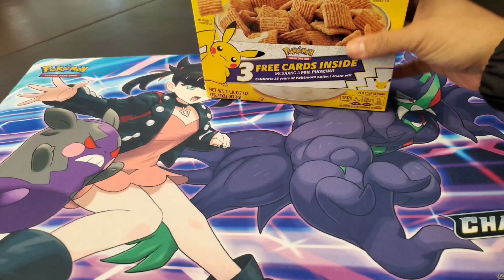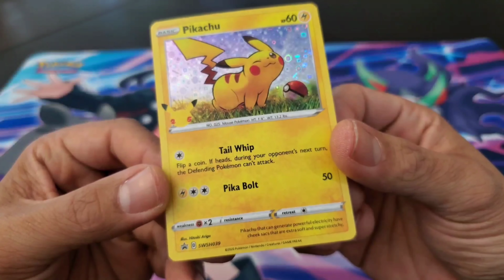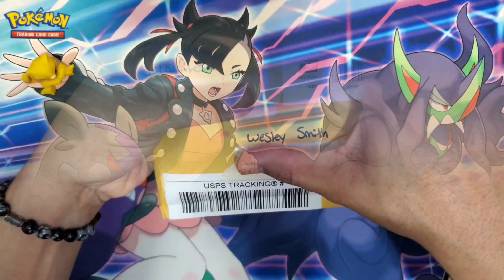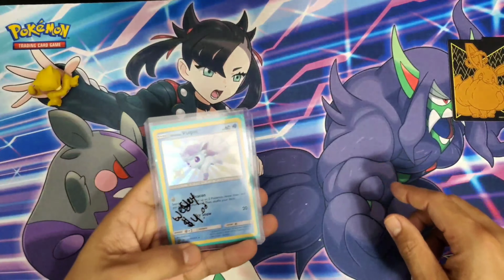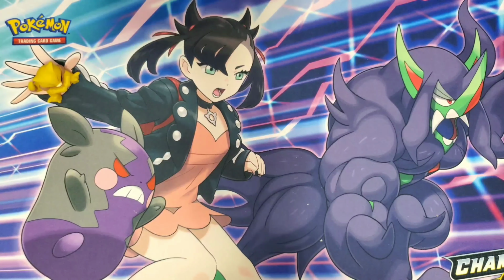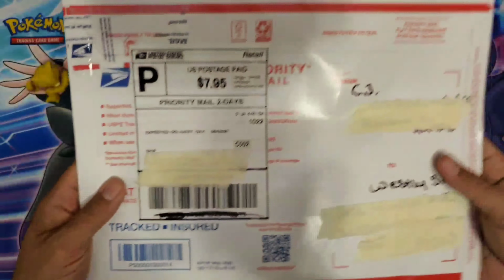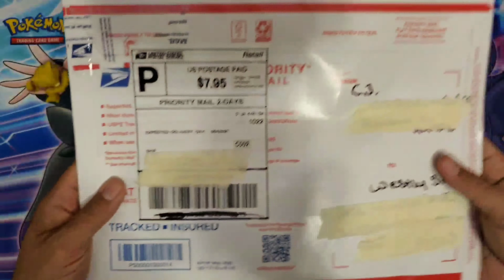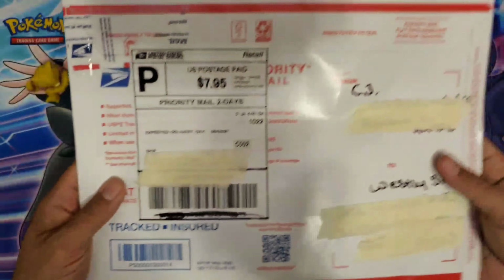PokéVlog Episode 2 (A Little Pokémon Go, A Whole Lotta Mail Time, And Some Hidden Fates)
My brother and I went around Mo's loop for some Pokémon Go. I open a good amount of awesome mail from Trainers in my Pokémon groups, and you know I can't resist opening some Hidden Fates for you guys!